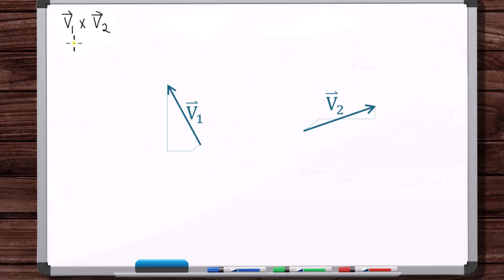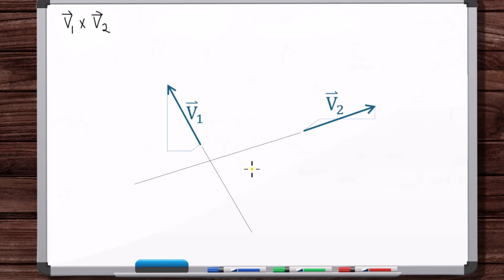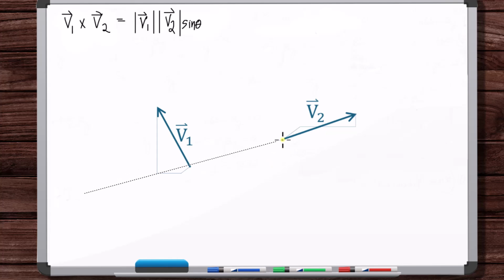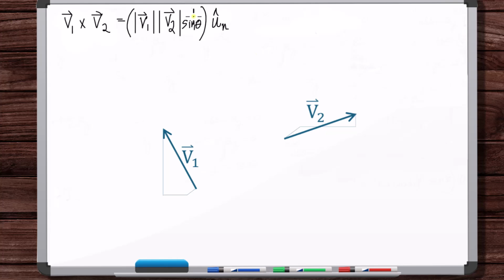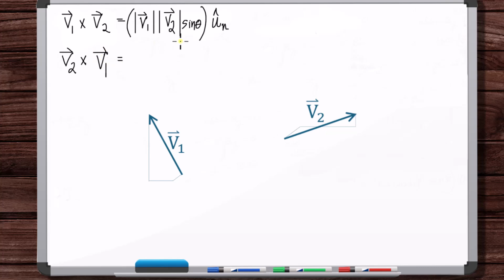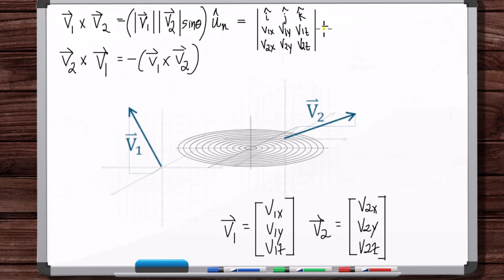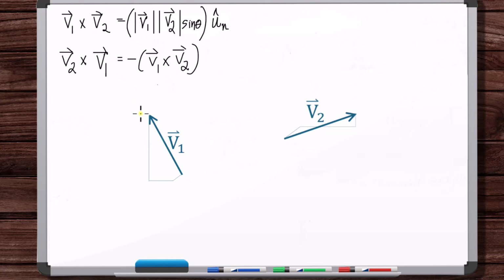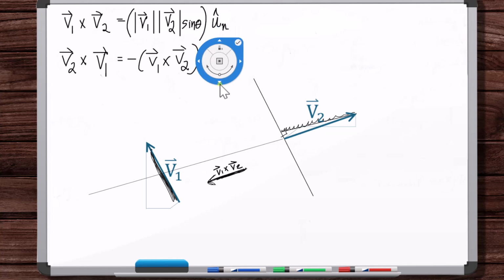The Cross Product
In this video, we discuss the cross product, its meaning, and its applications.